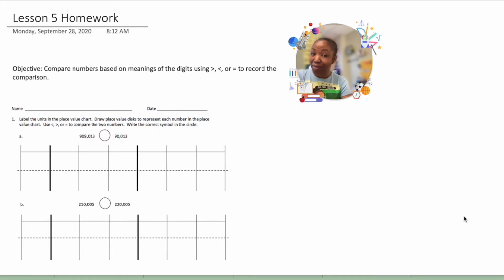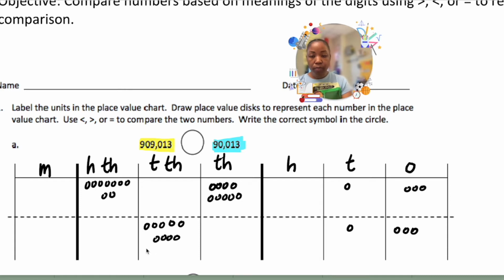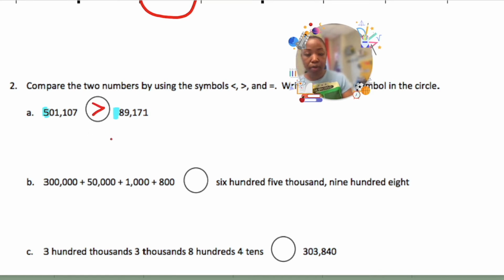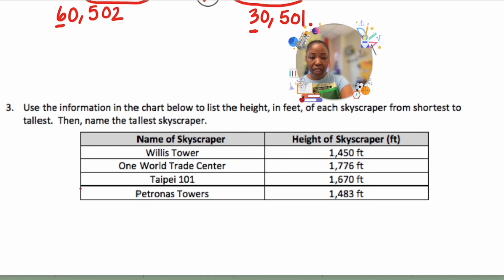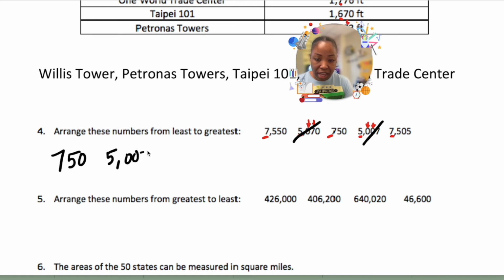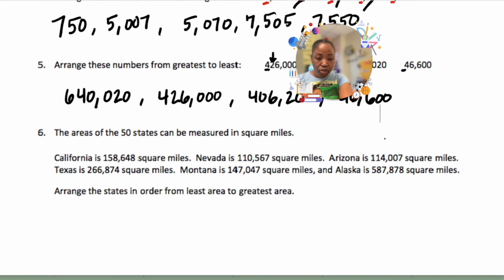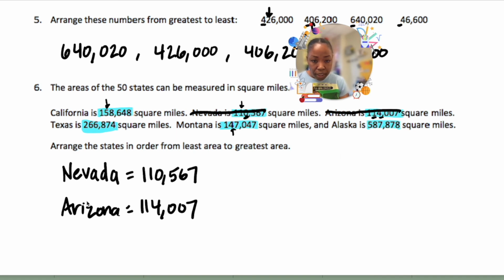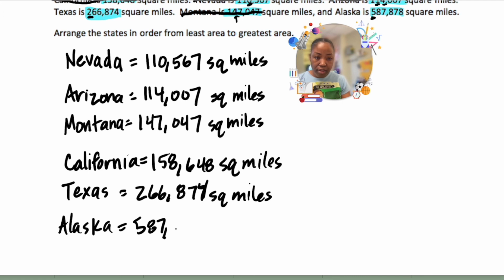4.1 Lesson 5 Homework with Ms. Thomas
Hey everyone,

Watch this homework help video for assistance with Lesson 5.

Ms. Thomas